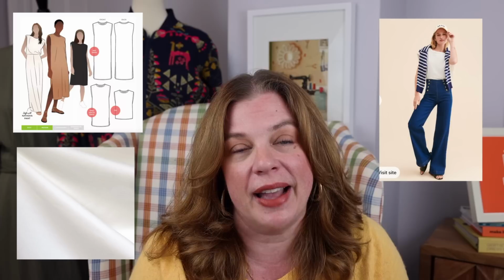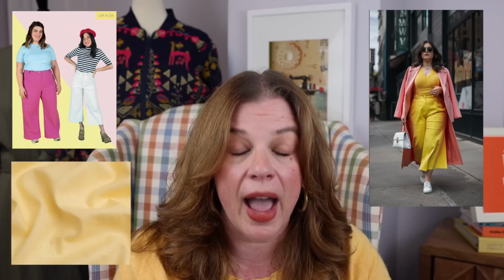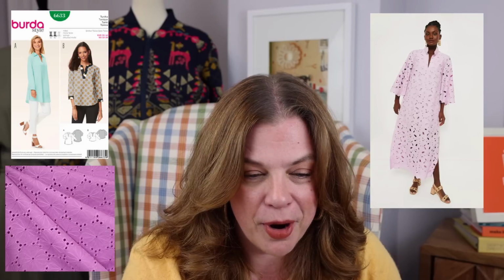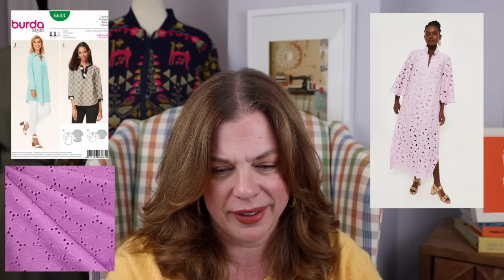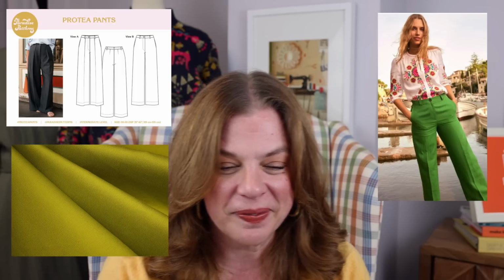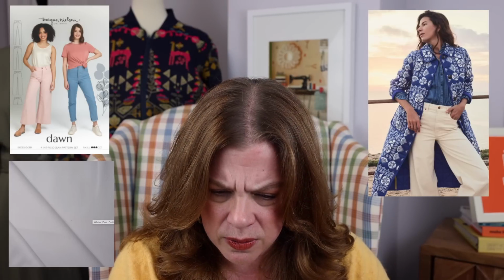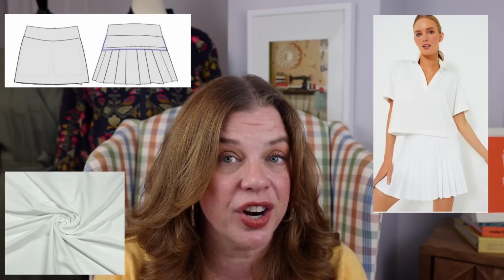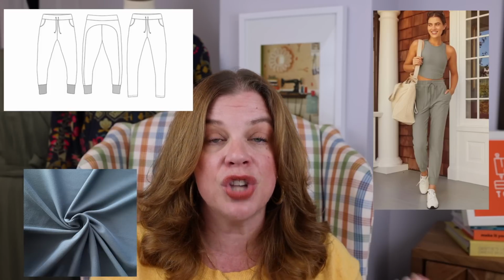10 Sewing Trends: Spring 2025 Edition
The latest spring 2025 sewing trends are explored in this video. Get inspired by the hottest fabric choices, silhouettes, and design elements to create your own unique and stylish garments.

All Inspiration Pics can be taken back to their origin
Patterns and Fabric:

What I’m wearing:
RTW Sweater
Lipstick:
Ilia Color Block Lipstick in Cinnabar